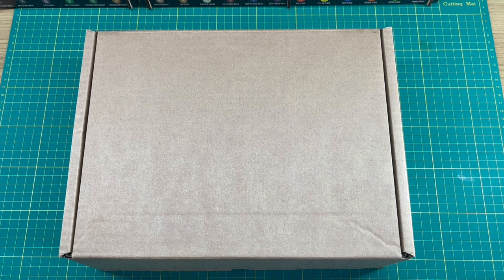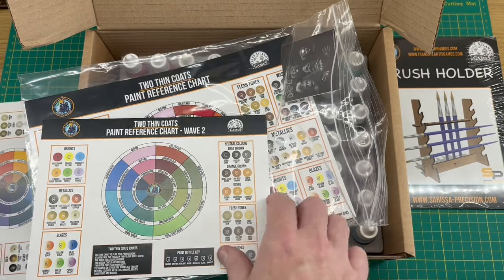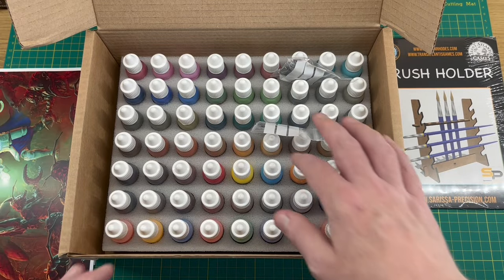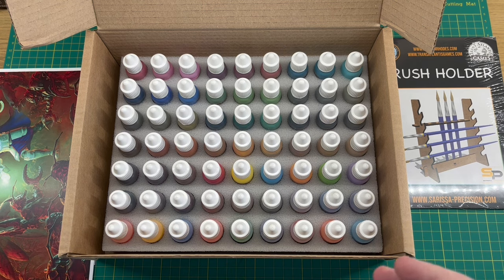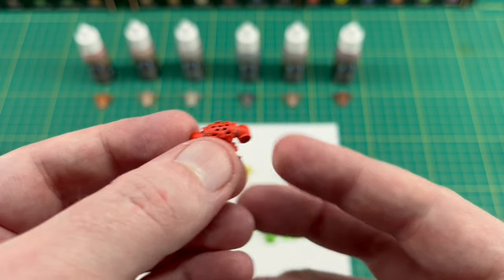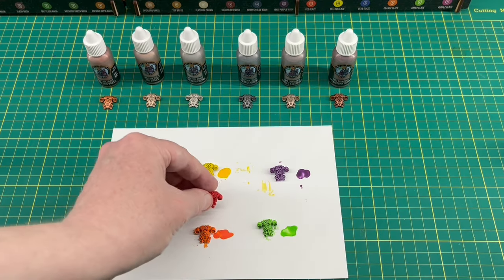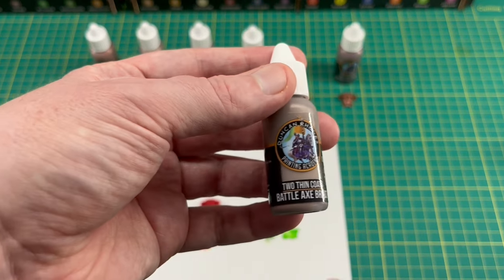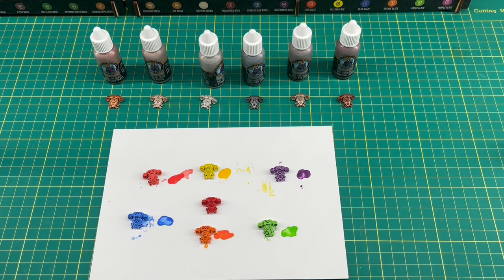Why I STOPPED Using Citadel Paints! Two Thin Coats Wave 2 Unboxing and Review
The long awaited Two Thin Coats Wave 2 paints have arrived, and they are just as impressive as the first Wave, with the metallics being superb yet again. Complementing this wave are 6 new GLAZES, yes you read that right, glazes are back! If you loved the old Lamenters yellow glaze then you'll like these.

Coverage is excellent and these paints have a lovely creamy texture and suit my painting much better than other brands, I just feel more confident with these.

I backed the second wave based purely on my experience with the first wave - they impressed me that much. For the record, no-one has asked me to make this video and I've bought these paints with my own money, this is just my own opinion on the range by @DuncanRhodesDRPA

If you want to see a review and painted examples of every Wave 2 colour on some plasticard, check out the awesome review by Stahly over at @stahly_taleofpainters